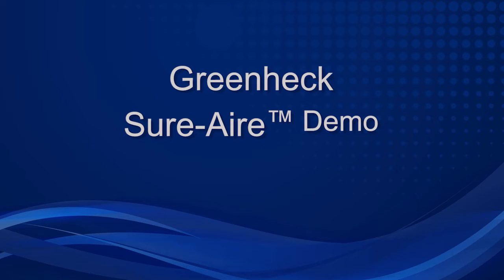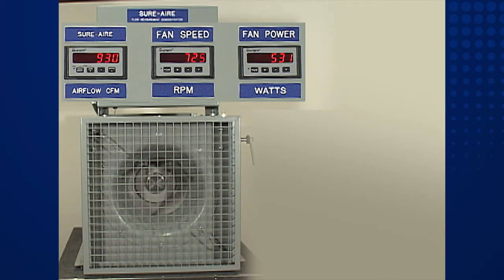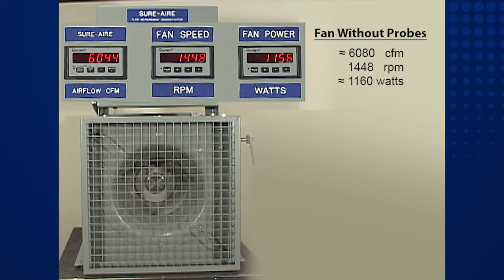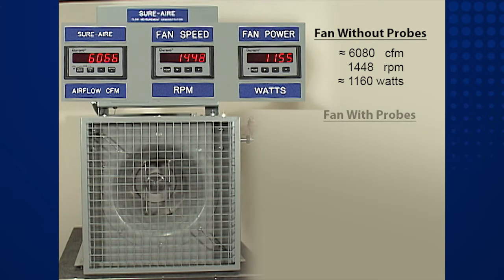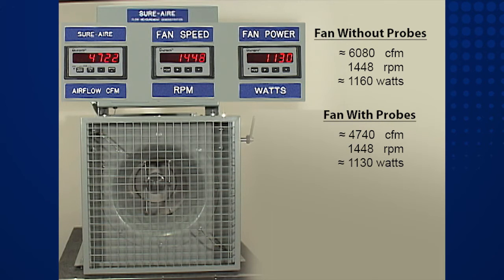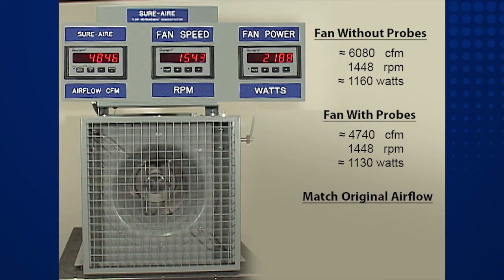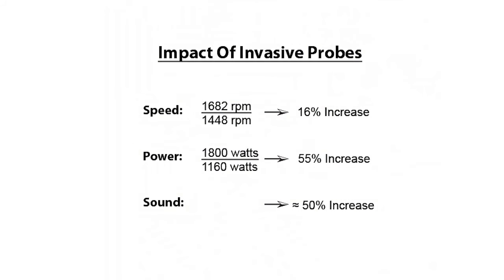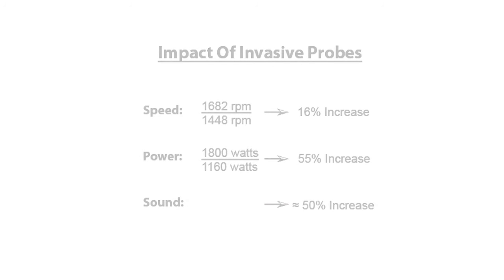Greenheck - Sure-Aire(TM) Demo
Sure-Aire airflow monitoring system.

This brief video demonstration illustrates the significant fan performance differences between a traditional invasive type airflow measuring probe and the Greenheck Sure-Air flow measuring system.  Digital displays will enable us to see airflow volume, fan speed and input power values.

We'll start by running the fan without the invasive probe.  The fan speed is set at one thousand four hundred forty eight R P M.  The airflow will settle in at about six thousand eighty  C F M.  The corresponding input power is approximately one thousand one hundred sixty Watts. This represents the specified fan performance.  It also represents the actual fan performance if a Sure-Air system is used.

Now let's install a traditional flow measurement probe into the airstream. Notice the immediate and dramatic reduction in airflow.  The airflow has dropped to just four thousand seven hundred forty C F M at the same fan speed. This probe is creating a significant fan system effect -- and stealing performance from the fan.

In the real world, a test and balance technician would now have to increase the fan speed to obtain the specified airflow.  We'll conclude this demonstration by simulating that task.

To accomplish this, the fan speed is increased to one thousand six hundred eighty two R P M.  As the airflow ramps back up to the specified value of six thousand eighty C F M, notice also that the input power is climbing to one thousand eight hundred Watts.  This is a huge increase from the specified power of one thousand one hundred sixty Watts.

Let's quickly review our observations.  Compared to Sure-Air, the traditional invasive probe needed sixteen percent greater fan speed to deliver the same airflow.  This resulted in fifty five percent more power consumption and a much louder fan, too.

So for the performance you expect, go with Sure-Air!